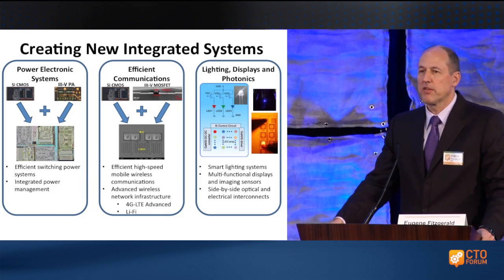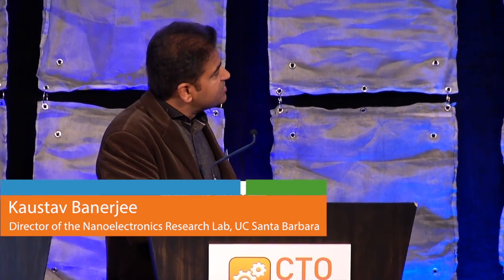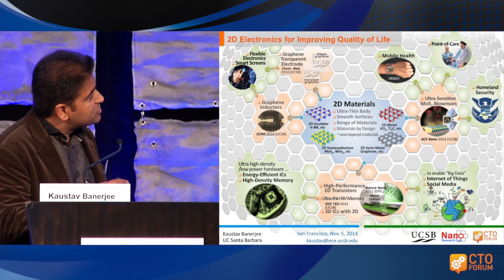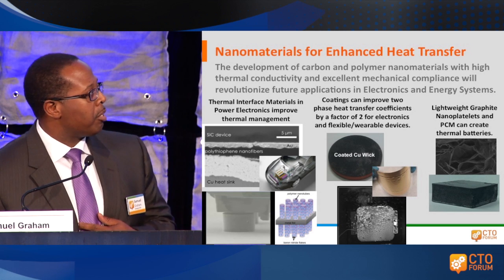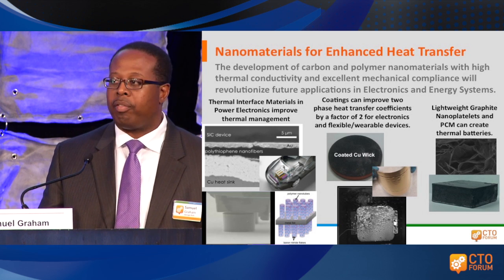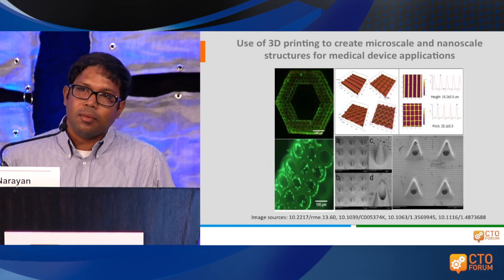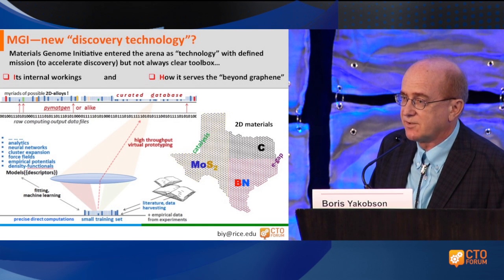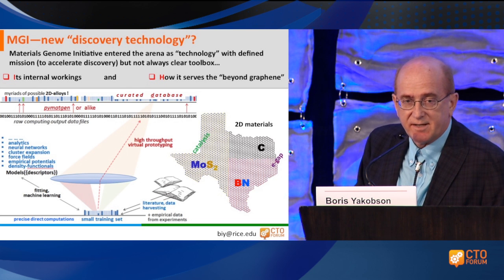Advances and Breakthroughs in Nanotechnology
Top researchers and scientists from MIT, UC Santa Barbara, Georgia Tech, Rice University and University of North Carolina are discussing the latest breakthroughs in nanotechnology and their future implications for various industries.